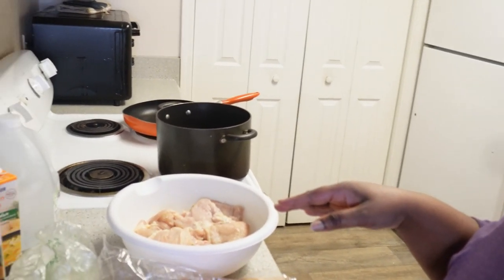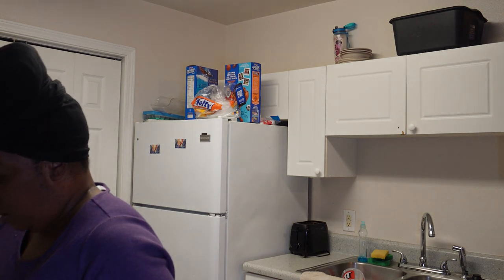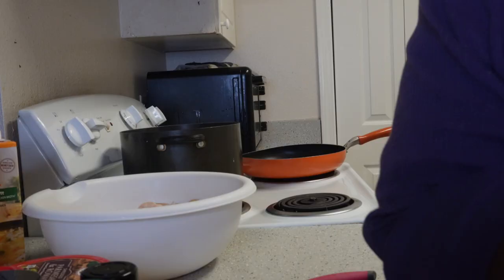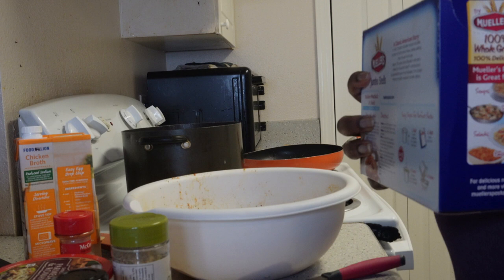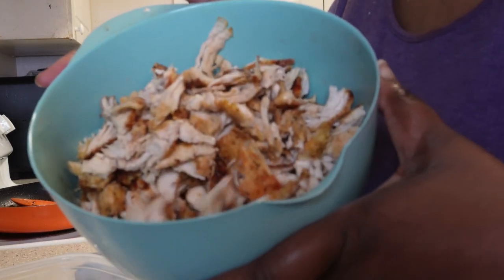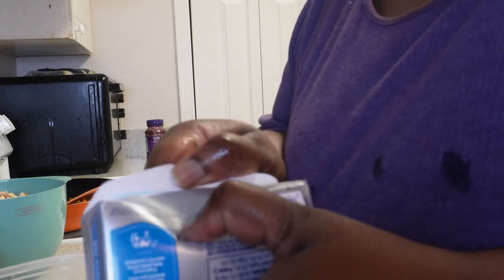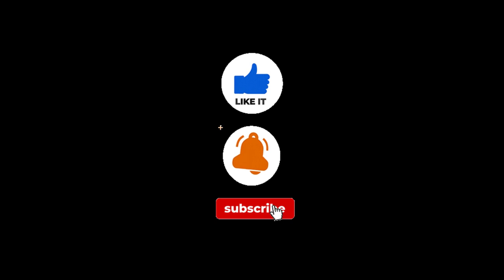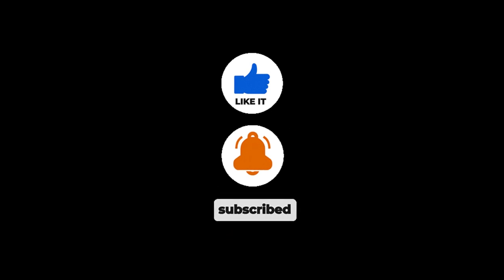Chicken and Red Peppers Stuffed Shells| How to make the best stuffed shells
This Chicken Jumbo Stuffed Shells recipe is so delicious, you won't even realize it's low carb! In just 30 minutes, you can have a delicious and hearty dish ready to enjoy.

If you're looking for a low carb dinner idea, this is definitely it! With cheese and all the peppers stuffed inside of a creamy and delicious crust, this dish is sure to be a hit with your family or friends. Whether you're a fan of chicken or shells, you won't be able to resist this delicious recipe!

Hungry? Try these delicious and easy chicken jumbo stuffed shells today! They're perfect for a fun family dinner or party, and they're sure to please.

OPEN FOR DETAILS AND DISCOUNTS!!

This channel is all about grocery and retail hauls, product reviews, shop with me, cook with me, vlogs, family travel.

ALL CONTENT IS NOT AUTHORIZED TO BE DUPLICATED WITHOUT WRITTEN CONSENT FROM NICKSON ENTERPRISES LLC. ©️

to get discounts on your YOUTUBE CHANNEL. It's a great way to get your channel seen and to help your YouTube Channel to grow!!

IF YOU WOULD LIKE TO SPONSOR A VIDEO, PROMOTE YOUR BUSINESS OR PRODUCT REVIEWS: